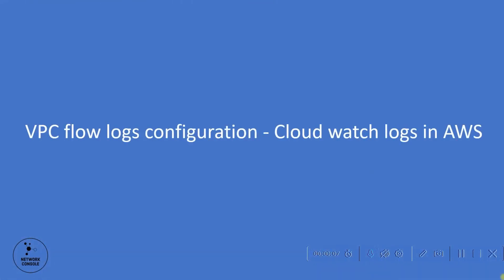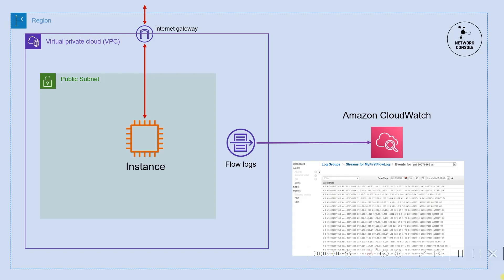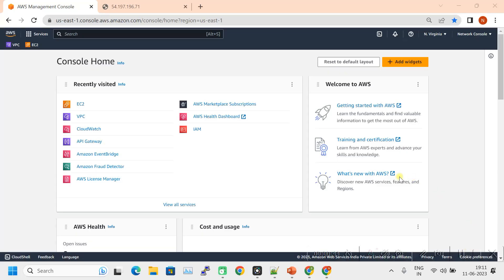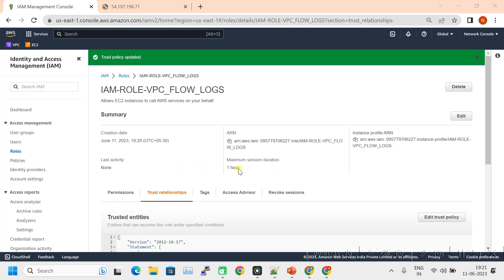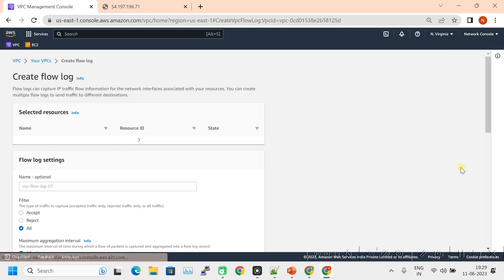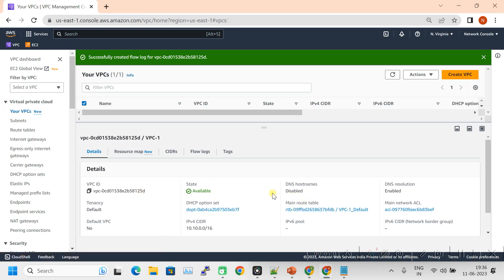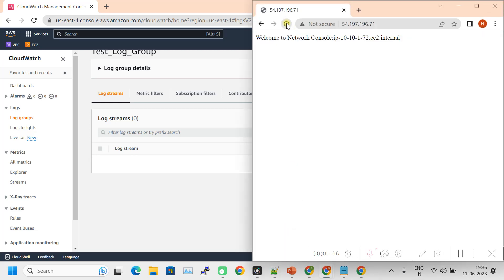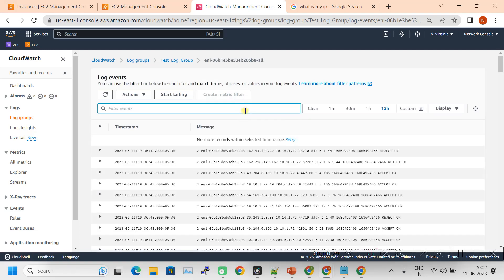VPC Flow logs - Cloud Watch logs configuration in AWS [HD][ENGLISH]